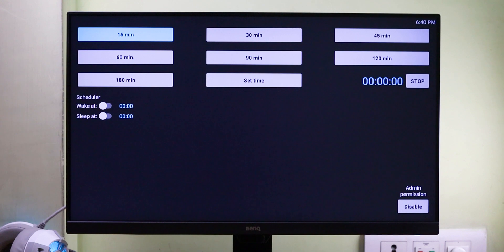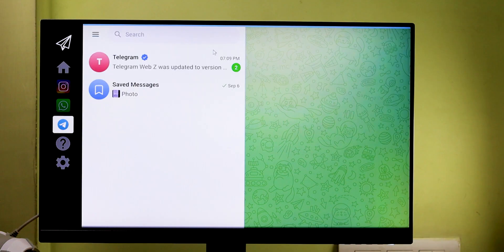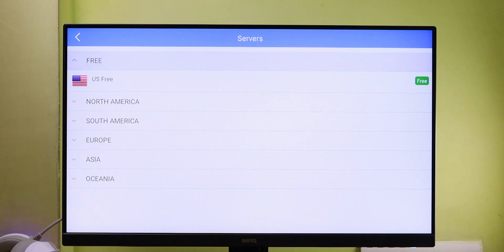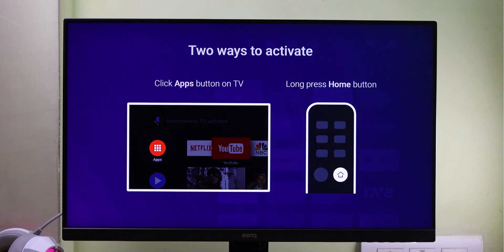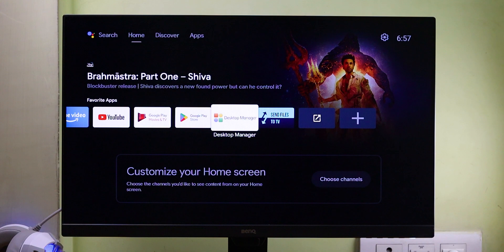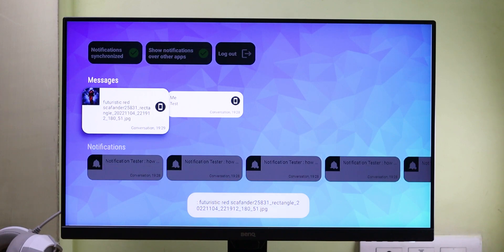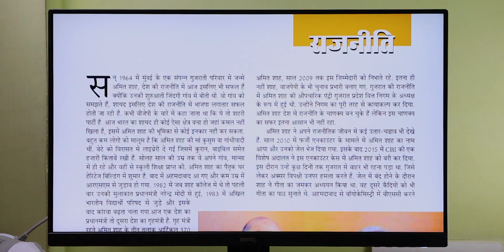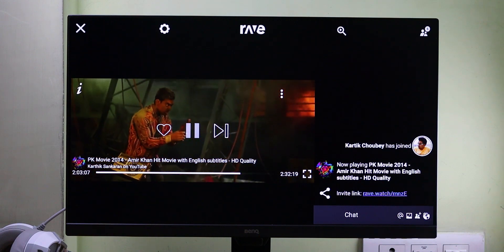7 Super Useful Android TV Apps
Hey guys let's check out some useful android tv apps which can improve your tv experience.

Recommended Products For Android TV :-
Redgear Pro Wireless Gamepad
Tygot Mini Wireless Keyboard
Cosmic Byte C3070W Nebula
CLAW Shoot Wireless
Ant Esports GP 300 Pro V2
ZAMPEQ Mini Wireless Keyboard

Let's check out some really useful apps which are handpicked from android tv playstore. You can install these apps on Realme, Xiaomi, TCL, OnePlus, TCL, Vu or any android tv. These apps are free to download from the android tv playstore.